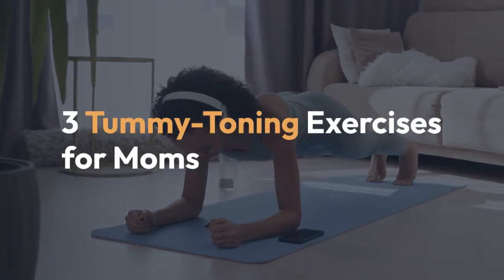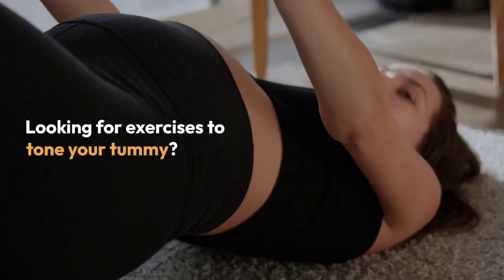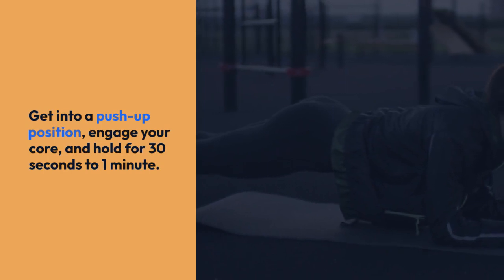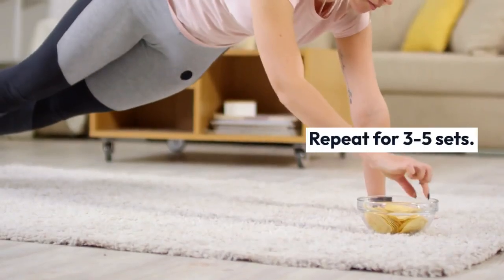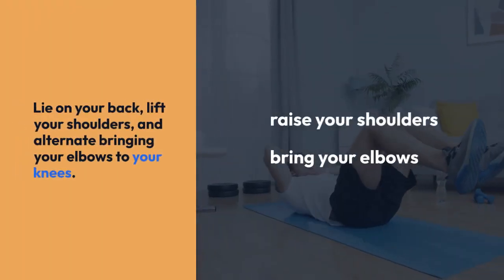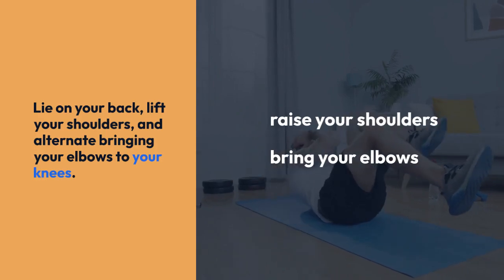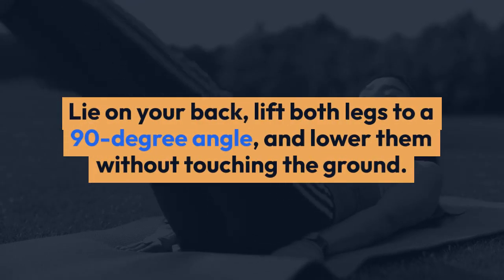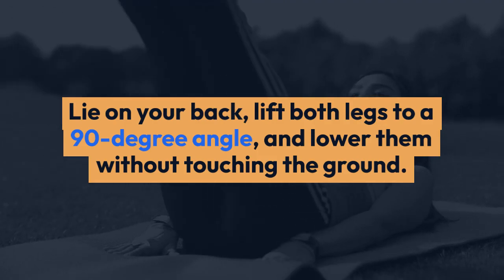Abs workouts at home women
Abs workouts at home women. for more ways to lose tummy fat for moms Here are three tummy-toning exercises that can be beneficial for moms
Plank:

Start by getting into a push-up position, with your hands directly under your shoulders and toes on the ground.
Engage your core muscles and ensure your body forms a straight line from head to toe.
Hold this position for 30 seconds to 1 minute, or as long as you can maintain good form.
Repeat for 3-5 sets.
Bicycle Crunches:

Lie on your back with your knees bent and feet flat on the floor.
Place your hands behind your head, elbows out to the sides.
Lift your shoulders off the ground and bring your right elbow towards your left knee, while extending your right leg straight.
Switch sides, bringing your left elbow towards your right knee while extending your left leg straight.
Continue alternating sides in a pedaling motion for 10-15 repetitions on each side.
Aim for 2-3 sets.
Leg Raises:

Lie on your back with your legs straight and arms resting by your sides.
Slowly lift both legs off the ground, keeping them straight, until they form a 90-degree angle with your torso.
Lower your legs back down to the starting position without touching the ground.
Repeat for 10-15 repetitions.
Remember to start with a warm-up and consult with a healthcare professional before starting any new exercise routine.